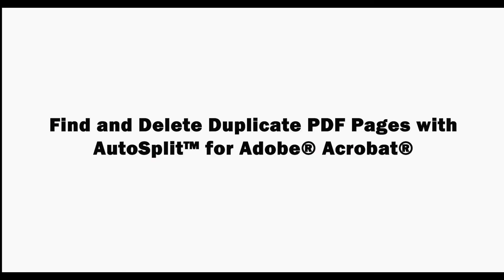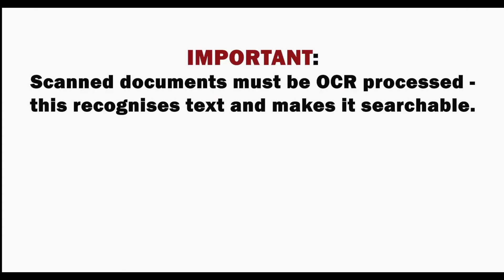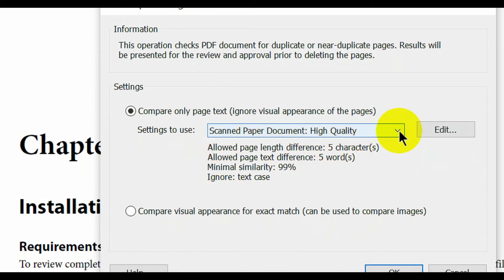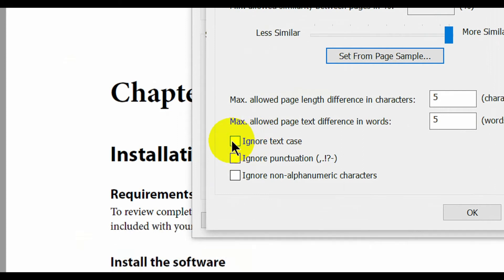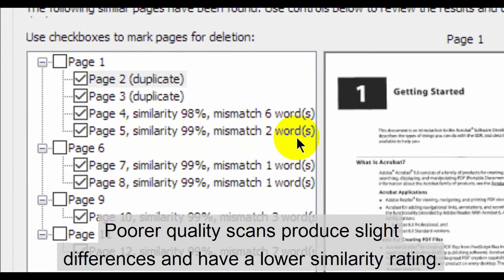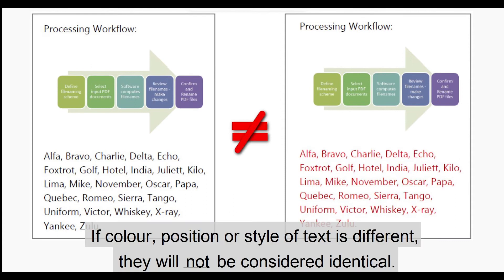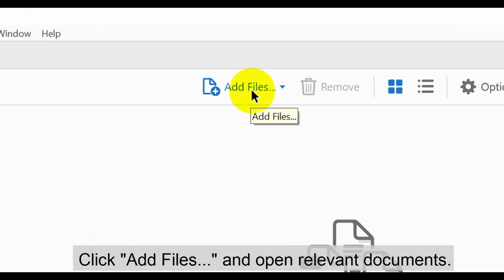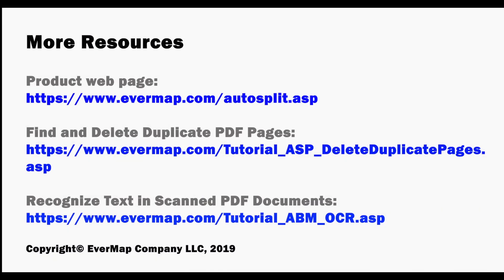Find and Delete Duplicate PDF Pages with AutoSplit™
This tutorial shows you how to find and delete similar or duplicate pages within a PDF, using the AutoSplit™ plug-in for Adobe® Acrobat®. It detects similar pages and presents them to the user to review. Use various features to review and select individual pages from a list of duplicates to delete, or extract them.

This video address two separate methods for doing this:

- Comparing Page Text.
- Comparing Visual Appearance.

Timeline:

0:05 - Introduction
0:33 - 1st Method: Compare Page Text
2:08 - Manually Edit Analysis Settings
3:08 - Inspecting Duplicates
4:12 - 2nd Method: Compare Visual Appearance
5:07 - Advanced: Compare Multiple Documents

AutoSplit™ is a plug-in for Adobe® Acrobat® that provides advanced splitting, merging and file renaming functionality for PDF documents.

for more PDF solutions.